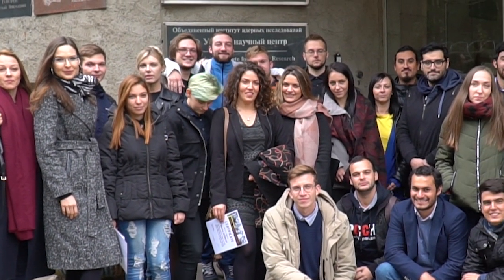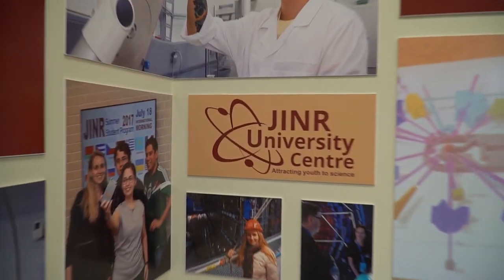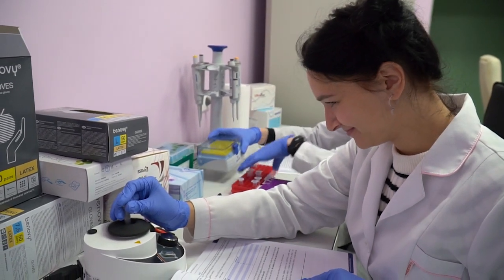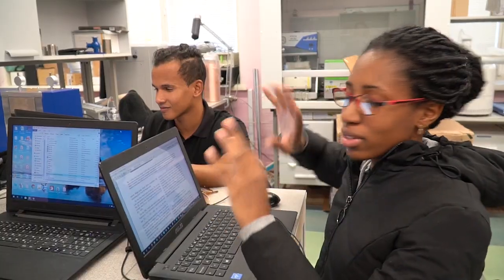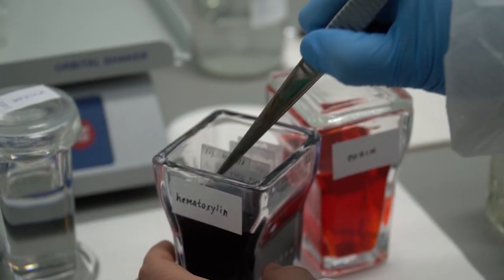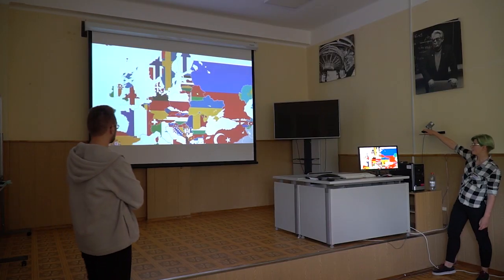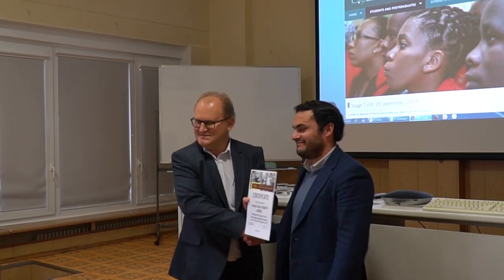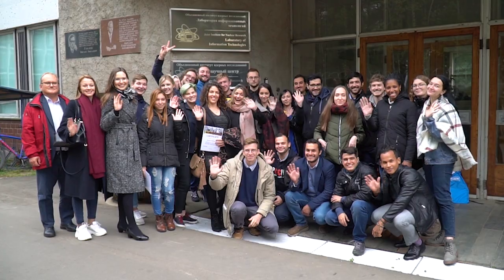Stage 3 of the International Student Practice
Оn 08-28 September, Stage 3 of the International Student Practice was held at the Joint Institute for Nuclear Research. The event was attended by 21 students from the universities of Belarus, Chile, Cuba, Serbia, and South Africa.

👁Watch the video with subtitlings 📽 Смотрим видео

С 8 по 28 сентября в ОИЯИ прошёл 3 этап Международной студенческой практики. Участниками данного мероприятия стали 21 студент из вузов Республики Беларусь, Кубы, Сербии, Чили и ЮАР.

Общее фото: Елена Пузынина